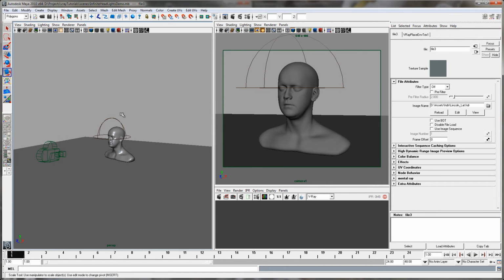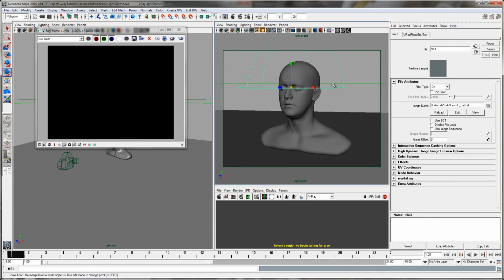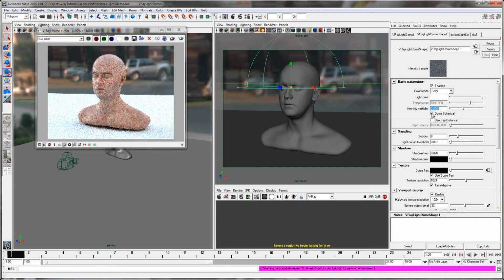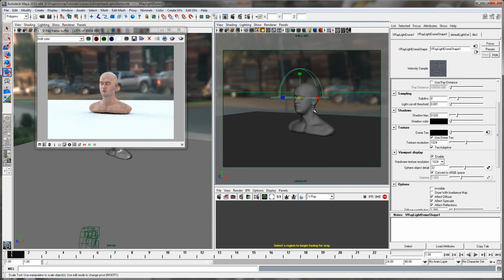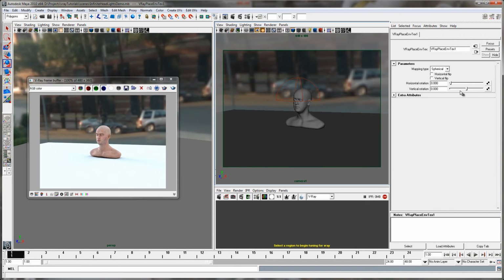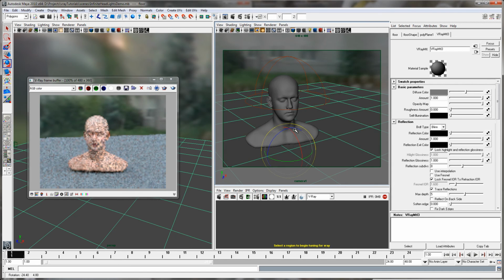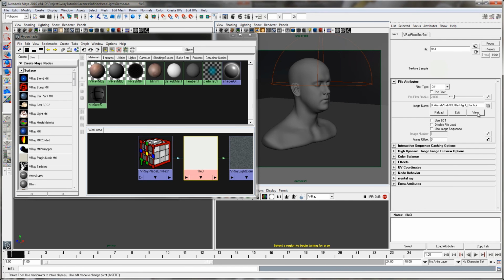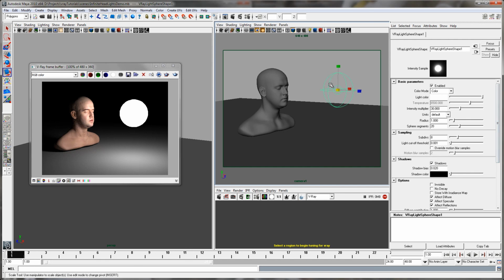VrayForMaya: Lights Part2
This is the 2nd part of the introduction of vray lights in Maya.